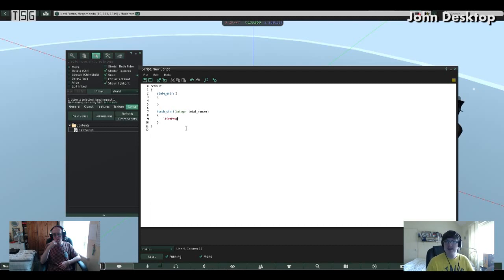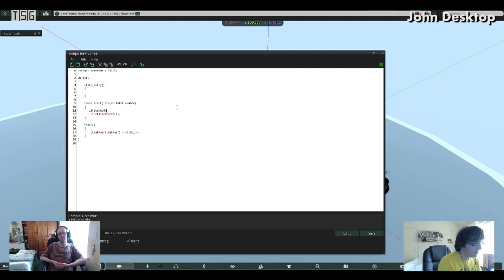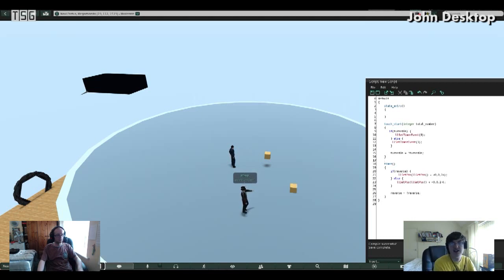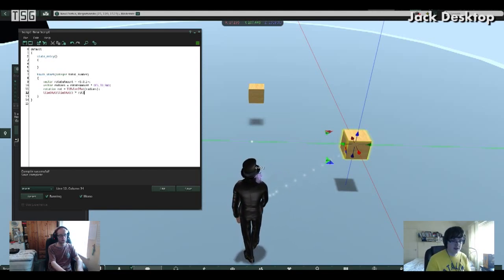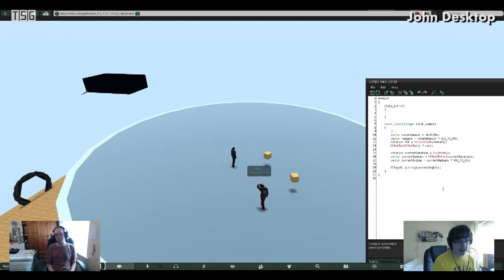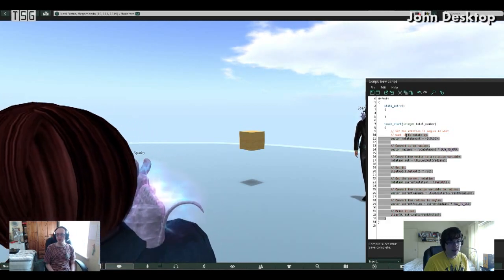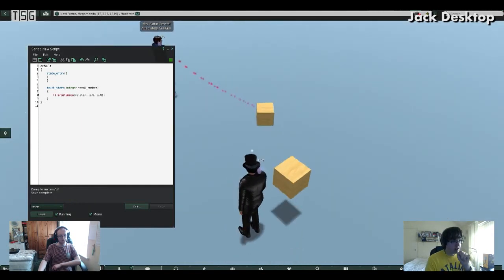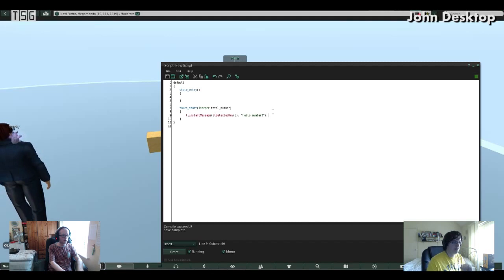LEARNING LSL #2: Moving Objects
Another LSL tutorial where today we get you working on the basics of moving objects in Second Life.